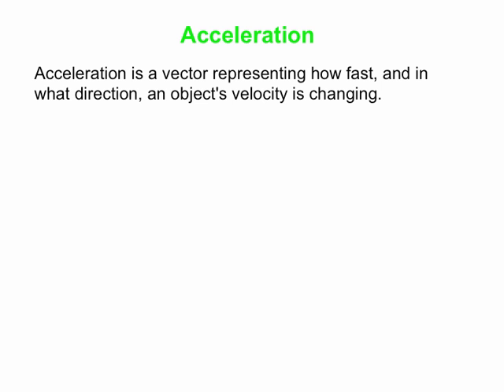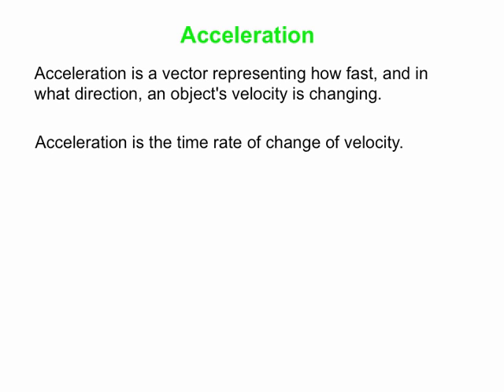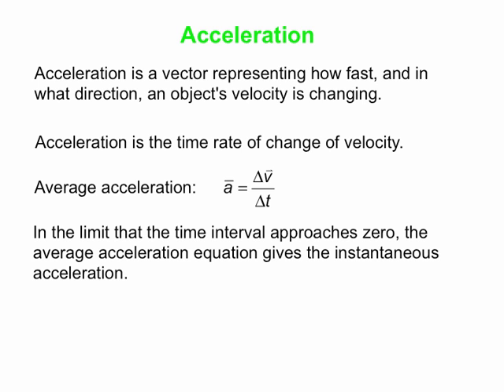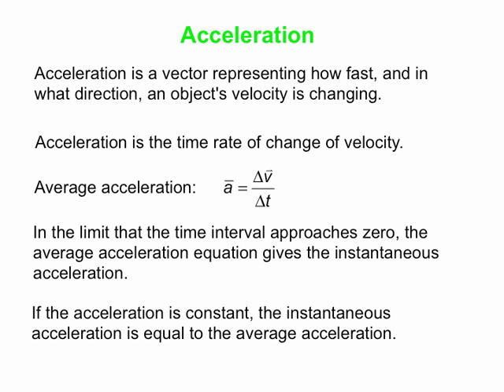Acceleration - the basic definition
This video is a brief introduction to acceleration, going over the basic definition.